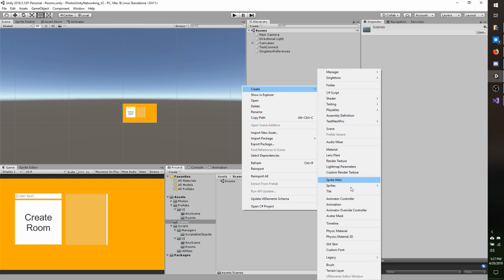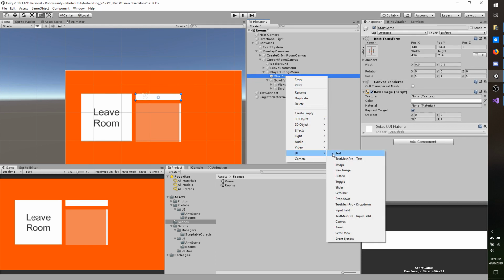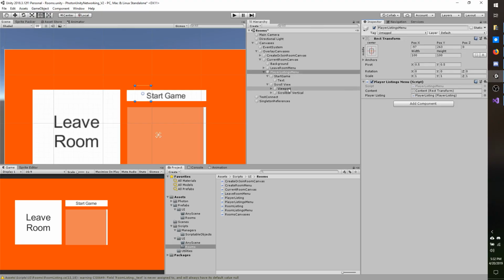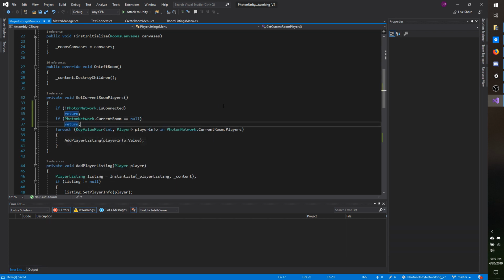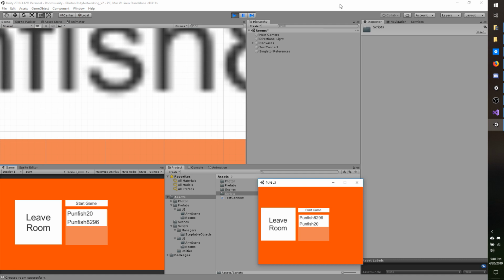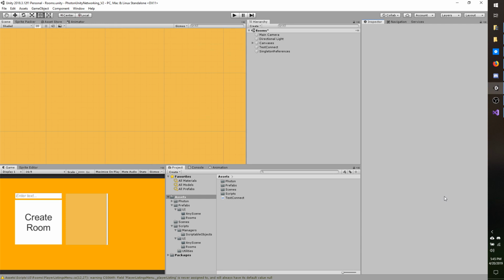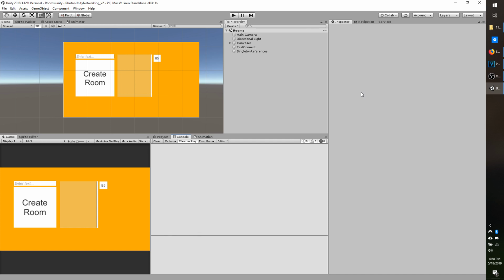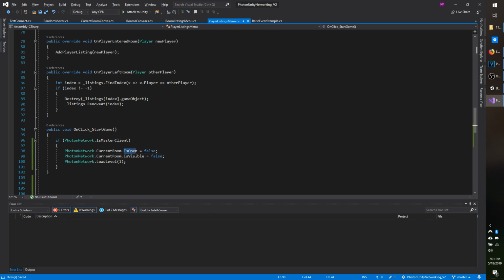Photon Networking 2 - Quickly Changing Scenes